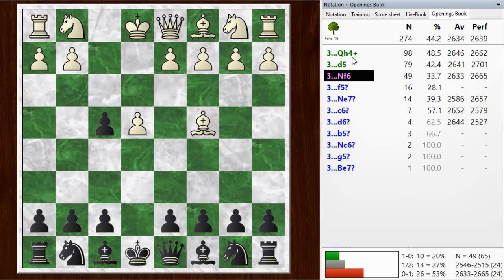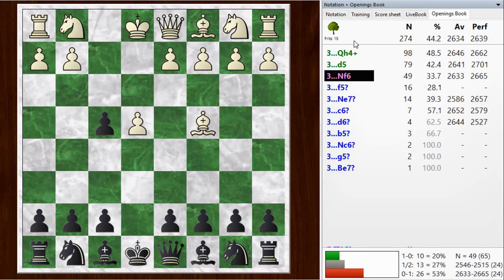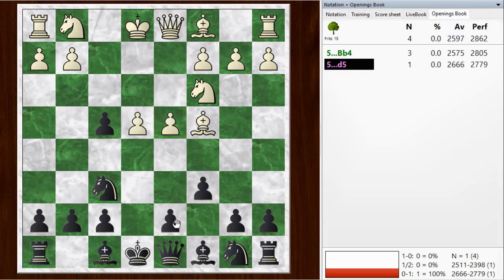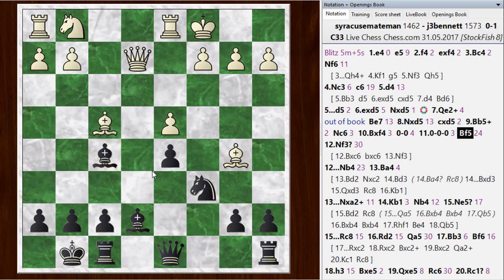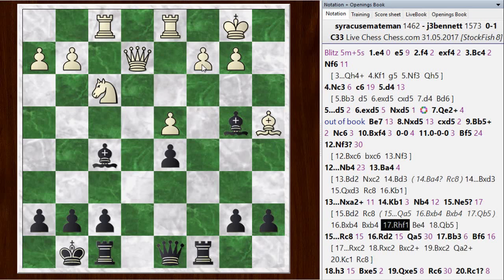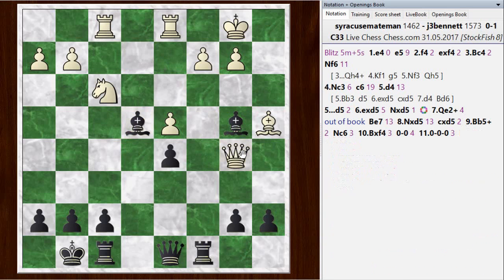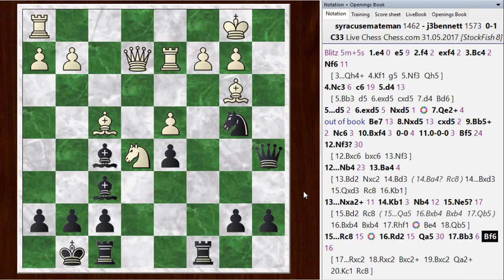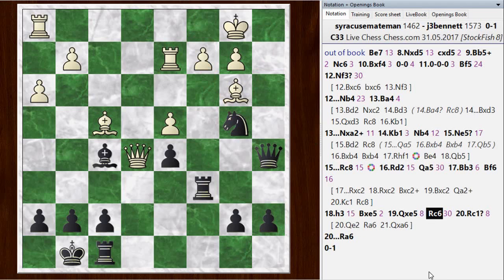Blitz chess postmortem #768: King's gambit accepted - Bishop's gambit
I check out some lines in the opening, and then follow the action with the help of a chess engine.  It seems I did a good job of exploiting my opponent's mistakes.
Apologies: While exploring the main line, I play Nf3 when the book says (and I say) Nc3, but the point I was making is still valid.